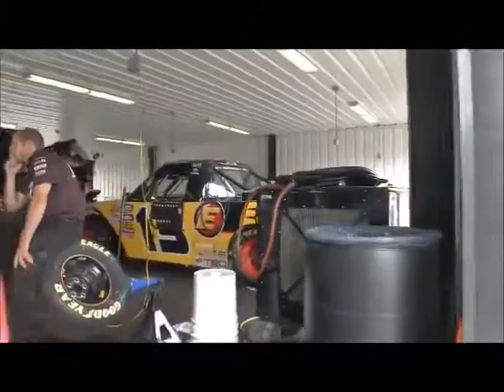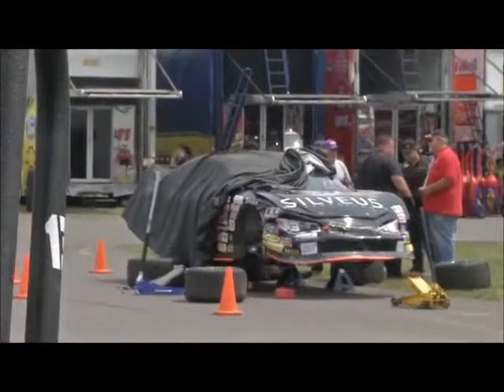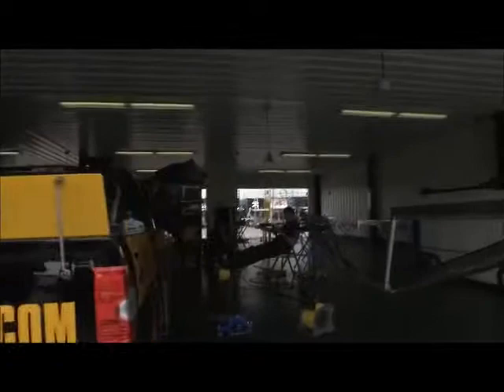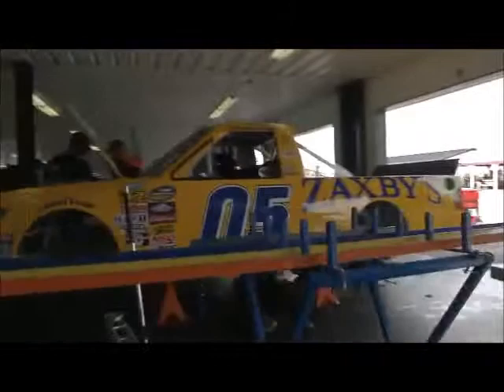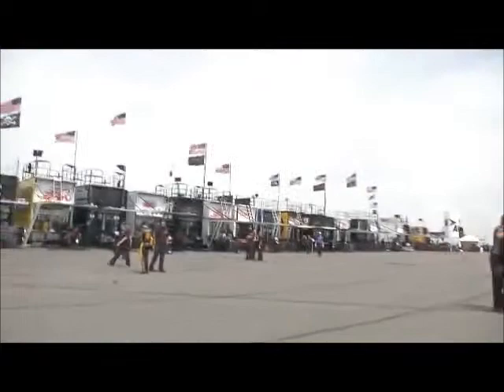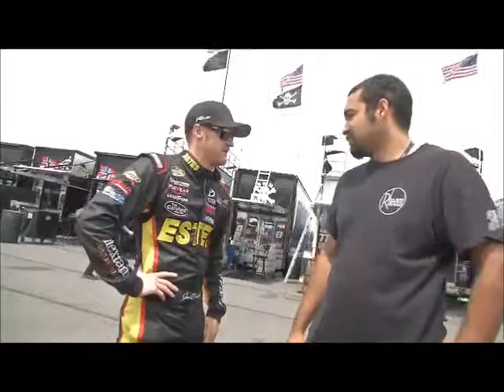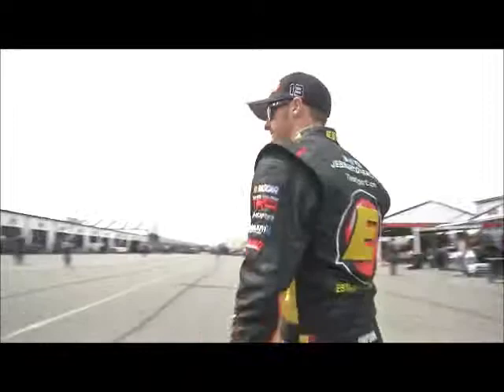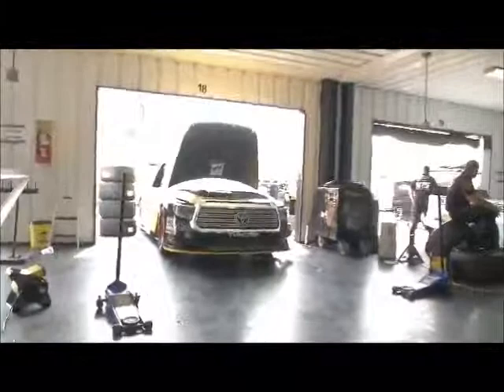My Movie Garage Cam Trucks Pocono Jeb Burton